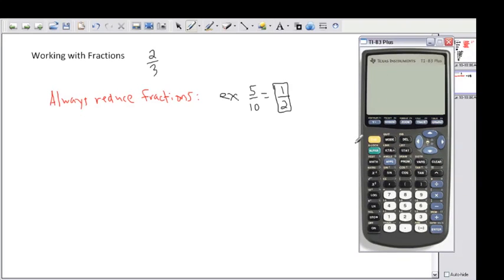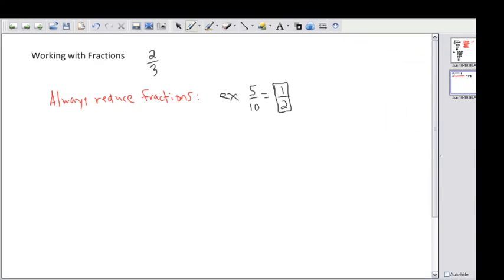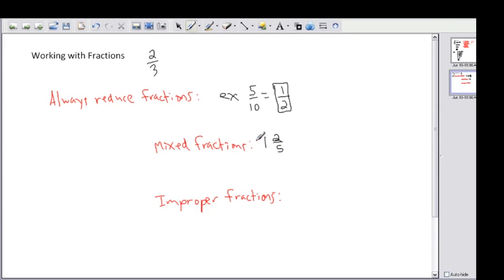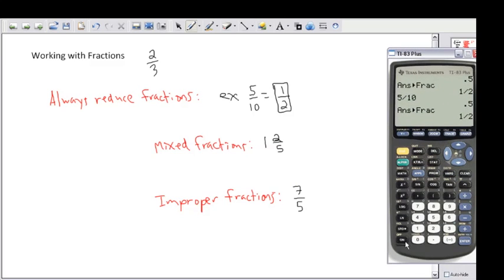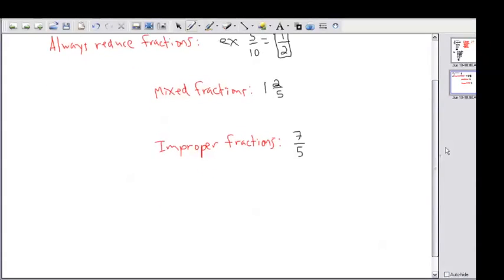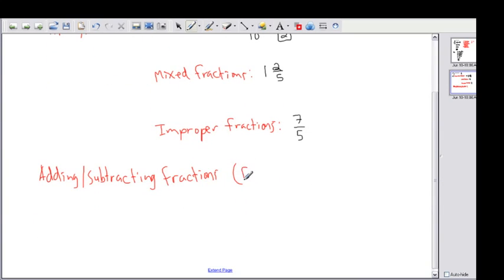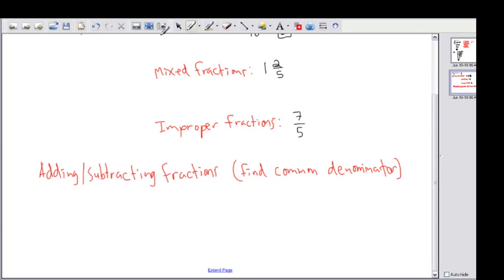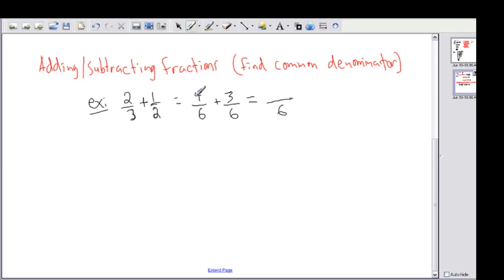Math with fractions (1/2) - (IB Math, GCSE, A level, AP)